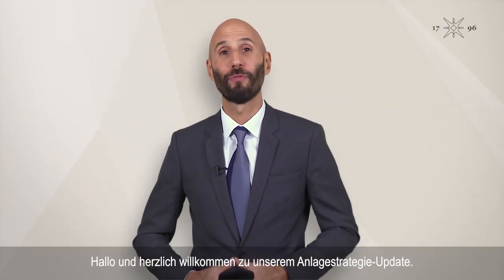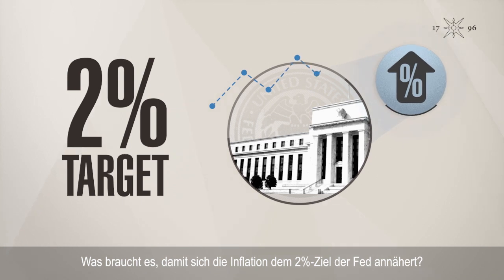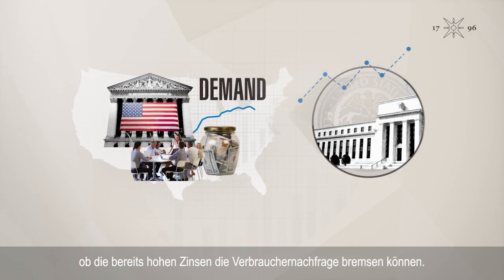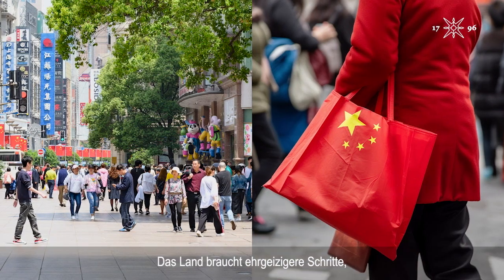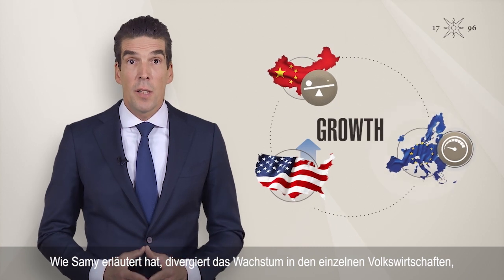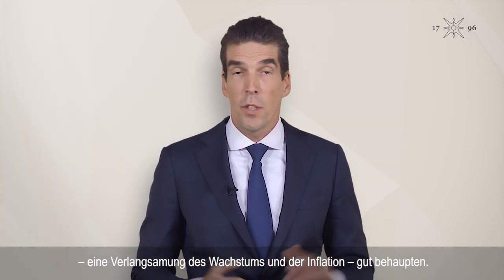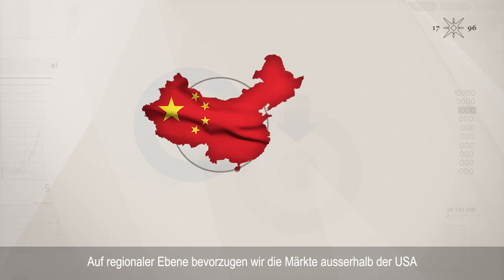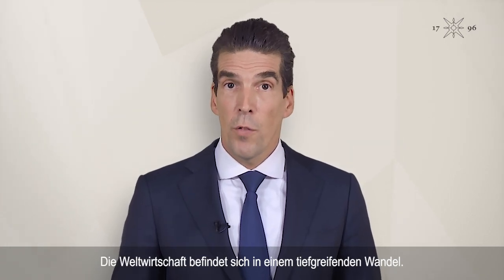Drei Hauptthemen für Anlegerinnen und Anleger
Established in 1796, Lombard Odier is the oldest private bank in Geneva and one of the largest in Switzerland and Europe. We offer private and institutional clients a wide range of advisory services in wealth management, financial products and other specialised areas.

We are committed to building a sustainable future, illustrated by our B-Corp certification in 2019. Now is the time to transition towards a Circular, Lean, Inclusive and Clean (CLIC™) economic model.